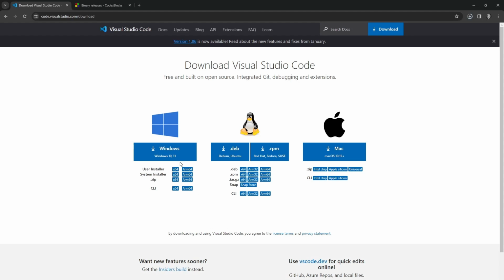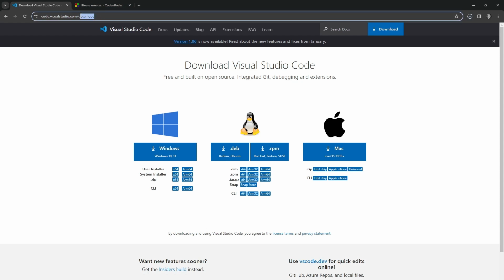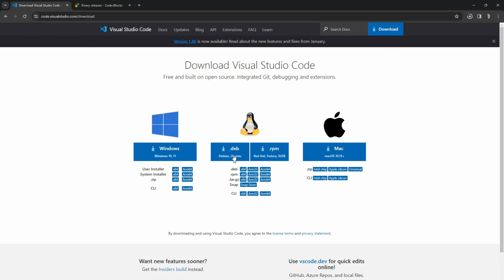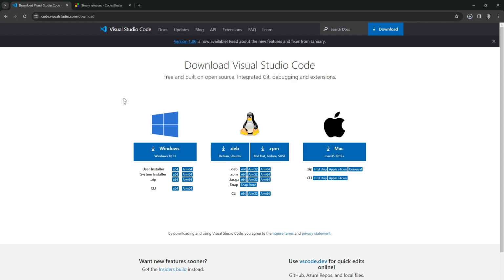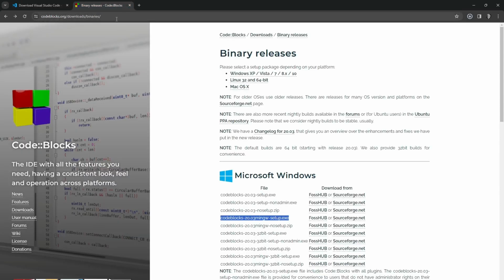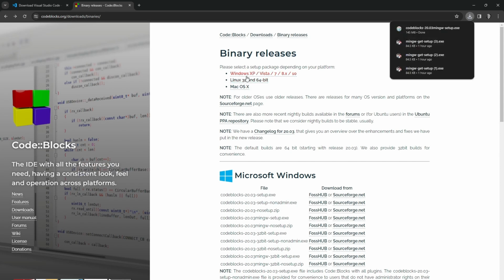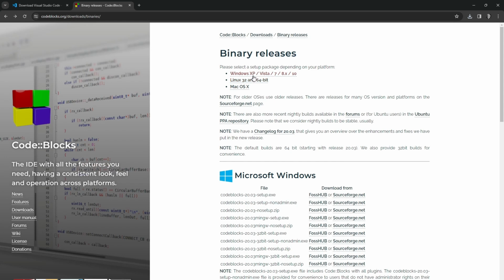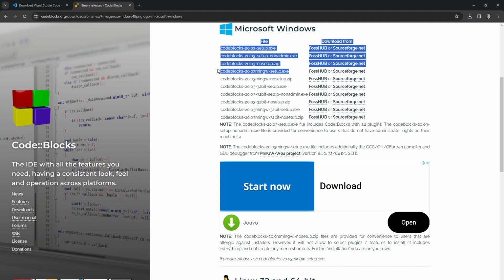How to Install Code::Blocks and Visual Studio Code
Welcome to my C Programming series! In this video, I'll guide you through the process of downloading two popular IDEs for C programming: Code::Blocks and Visual Studio Code.
I apologize for the poor audio quality in this video. I'm working on improving it for future videos, so thank you for your patience and understanding.